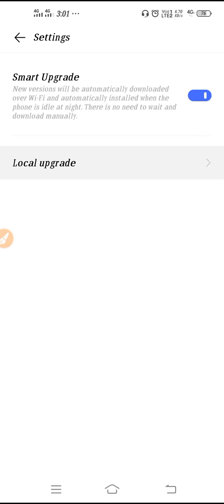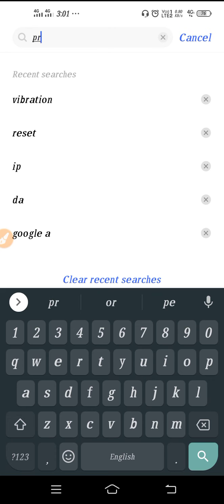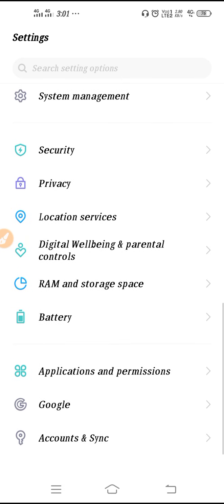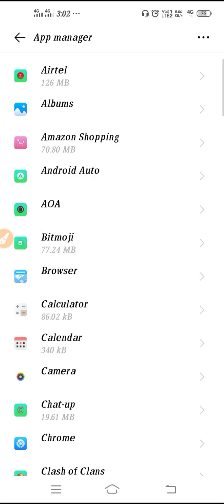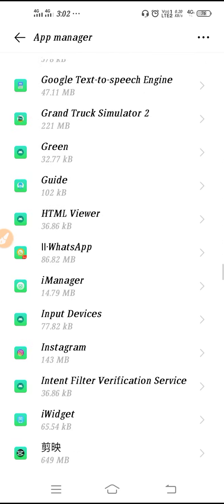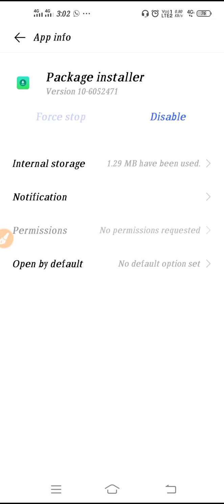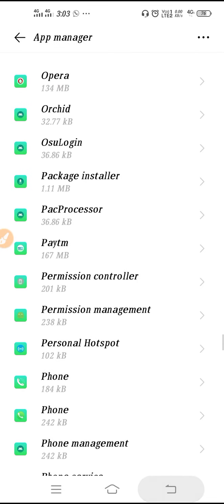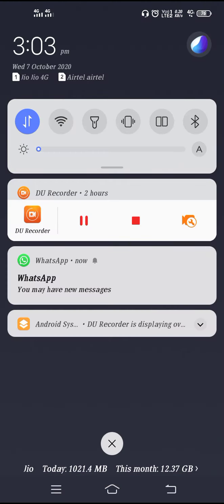Fix Android Package Installer Not Working Problem Solved